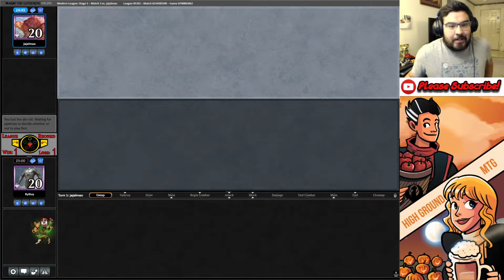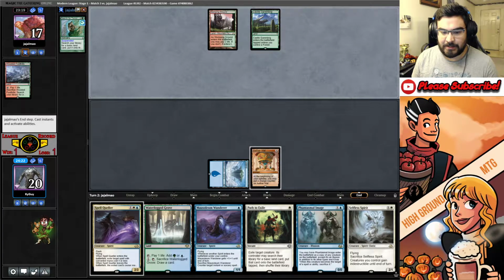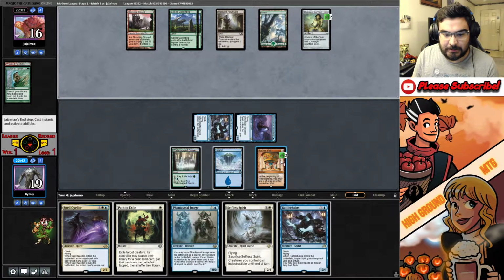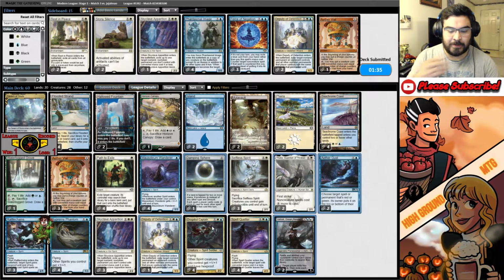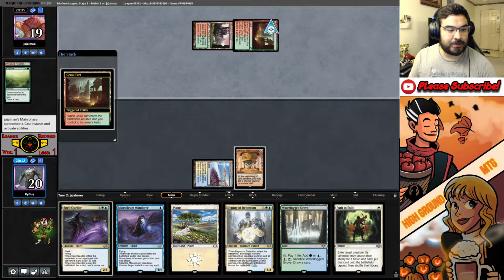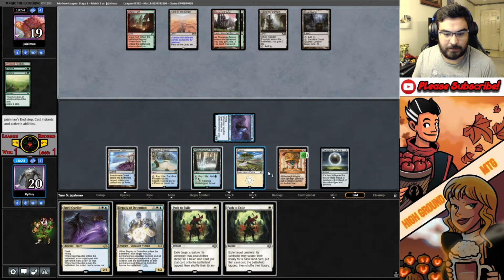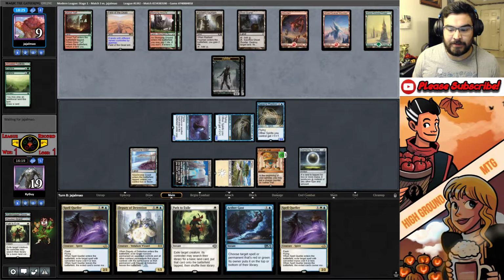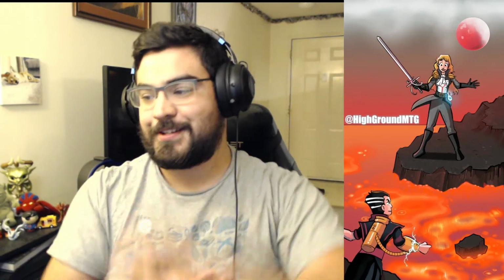U/W Spirits vs Field of the Dead (Pt 3/5) [MTG Modern League]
KyGuy plays Spirits upgraded with new tech from Zendikar Rising, Skyclave Apparation through a Modern League! Watch and see how he does!

⏰ Timestamps:

Intro (0:00:00)
Spirits V Field of the Dead (0:00:09)
Outro (0:19:39)